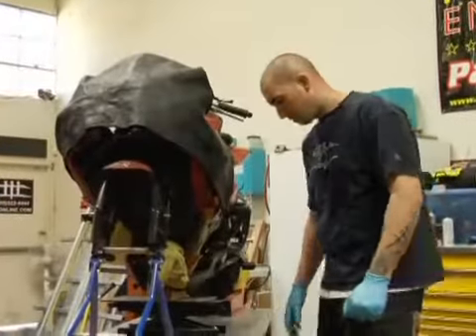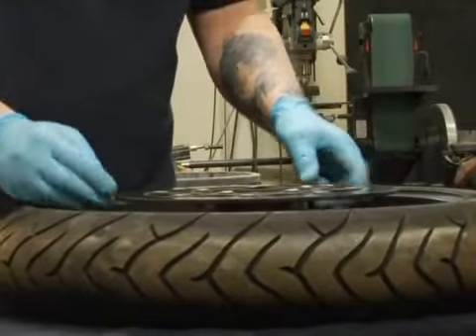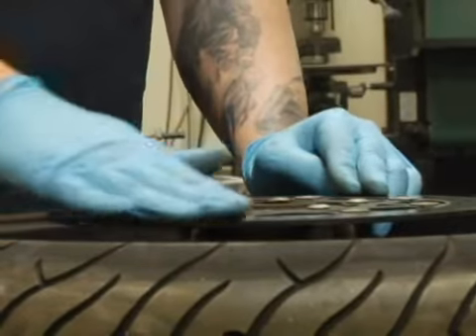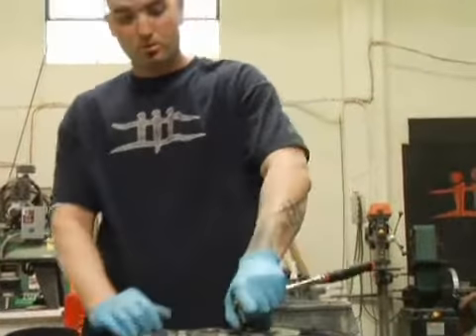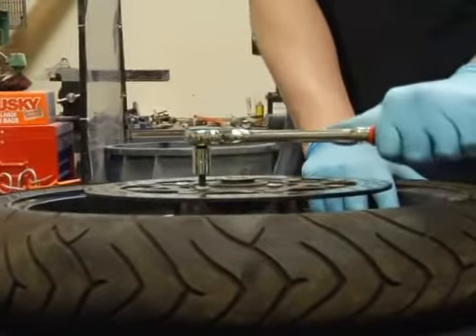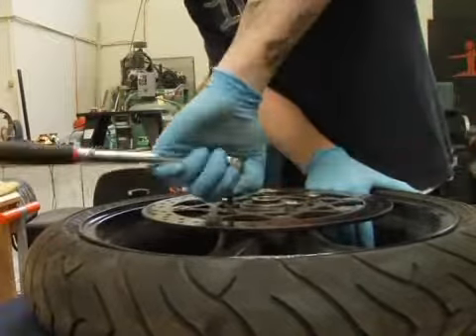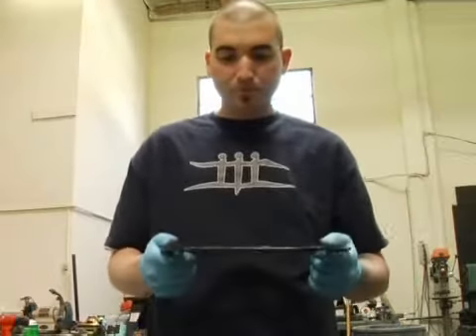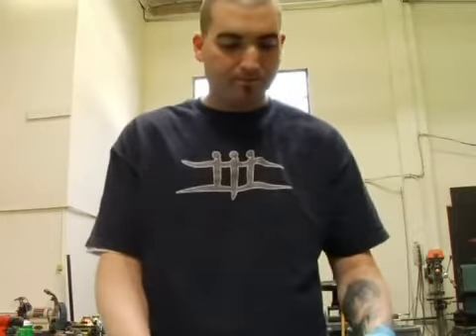Remove Motorcycle Rotors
Remove Motorcycle Rotors. Part of the series: Motorcycle Brake & Rotor Replacement. Use a fingernail to check a motorcycle rotor to see if the rotor is bad. Switch out motorcycle rotors with tips from a motorcycle mechanic in this free video on motorcycle repairs.